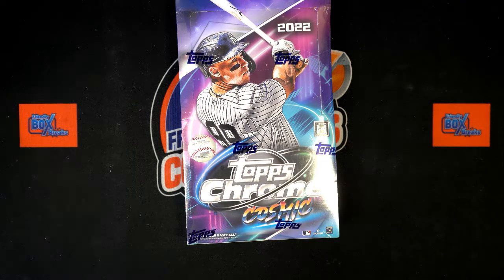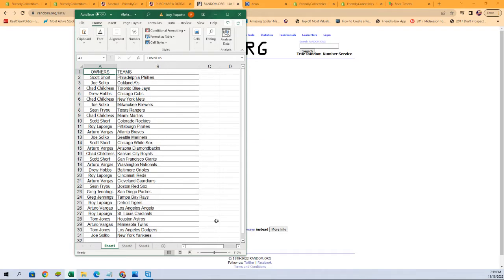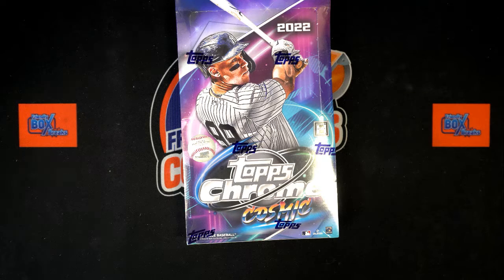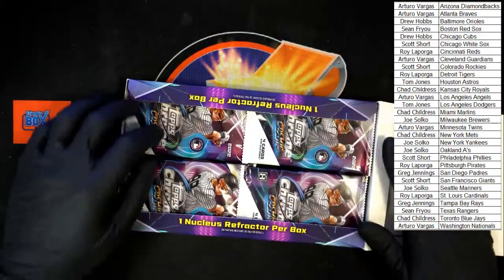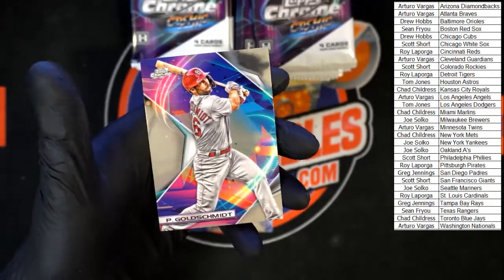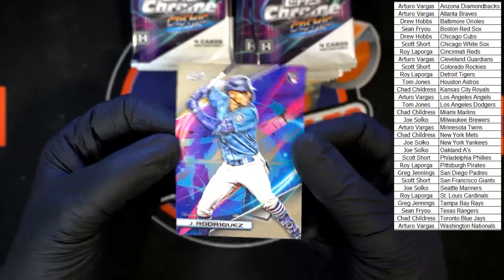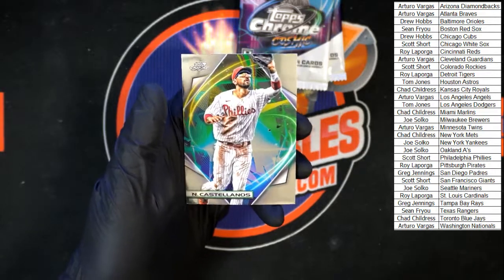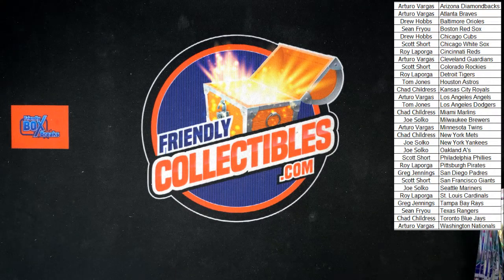2022 Topps Chrome Cosmic ID 22COSMIC105